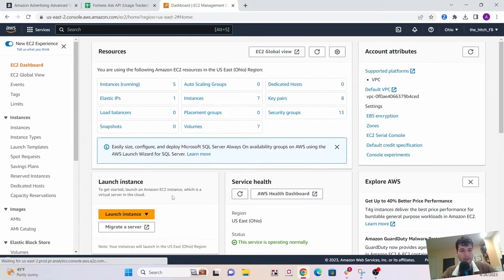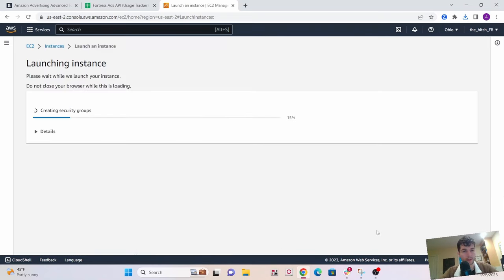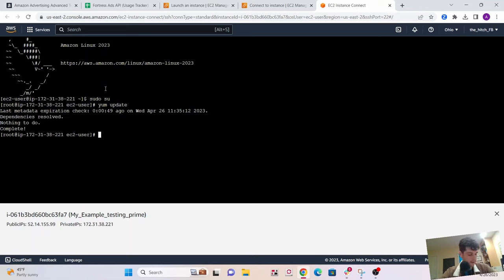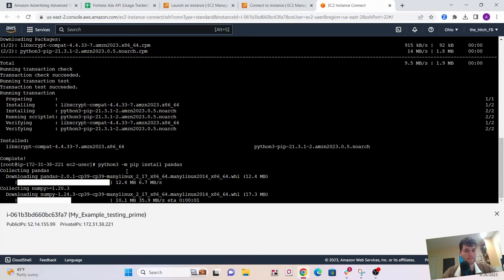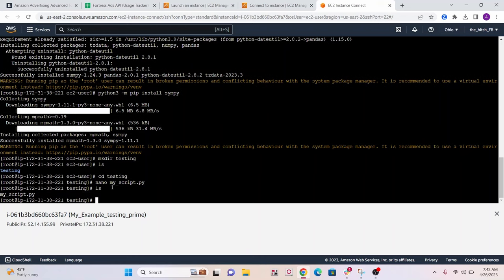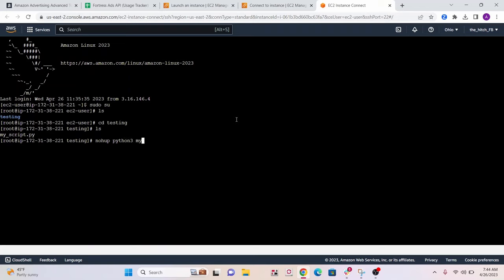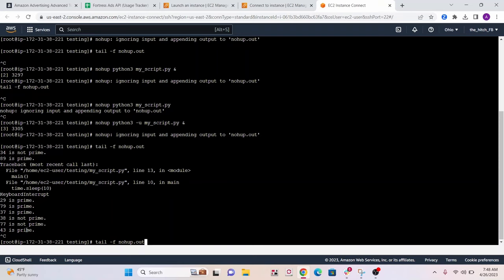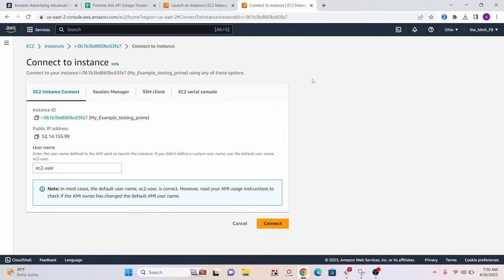AWS EC2 running a Python script continuously, EC2 setup with Python tutorial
Dive into this AWS EC2 and Python tutorial, where we demonstrate how to set up an EC2 instance, run Python scripts continuously using nohup, and manage processes effectively. Master essential commands like:

sudo su for getting root
nohup python3 my_script.py & for running a script continuously in the background
ps aux | grep python3 for listing Python processes
kill 2322 for terminating processes

By following this step-by-step guide, you'll gain valuable insights into configuring EC2, installing dependencies, executing scripts, monitoring output, and gracefully terminating processes when needed. Boost your cloud deployment and management skills for Python applications.

0:00 Introduction
0:30 Setting up EC2 instance
1:50 Connecting to EC2 instance & setup
3:20 Writing example python script
4:30 Continuously running the script with Nohup
4:55  Using tail, grep, and kill